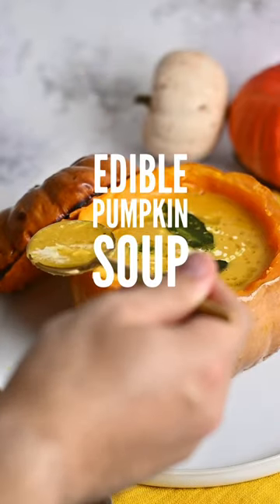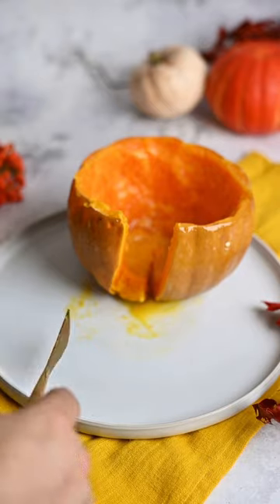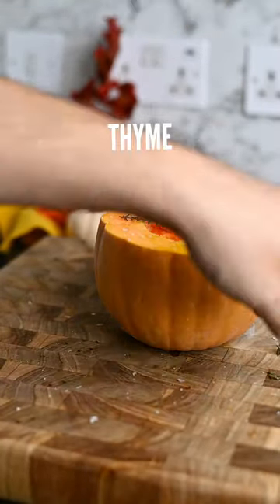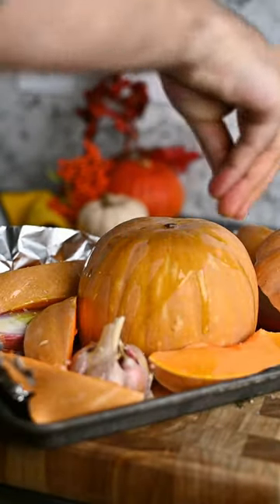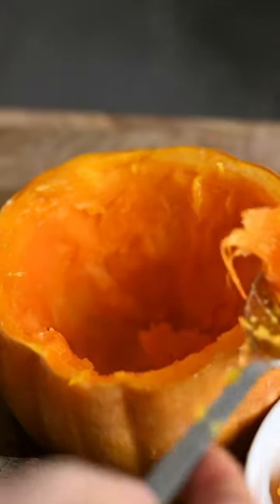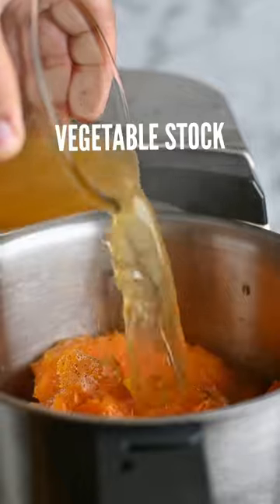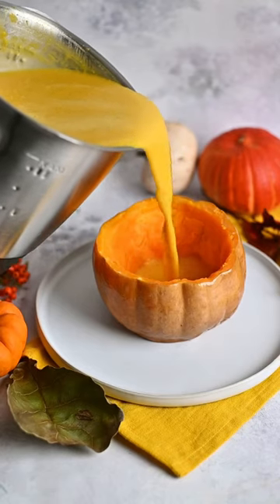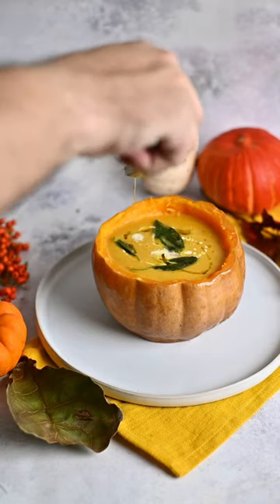Dive right into the season with @Homamino as he makes this Edible Pumpkin Soup Bowl! 🍂🍁🥣